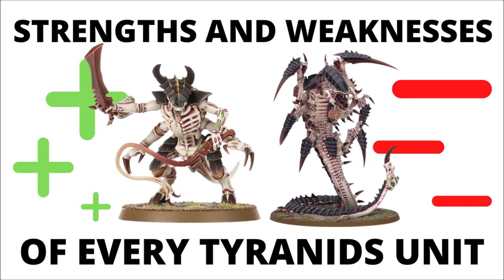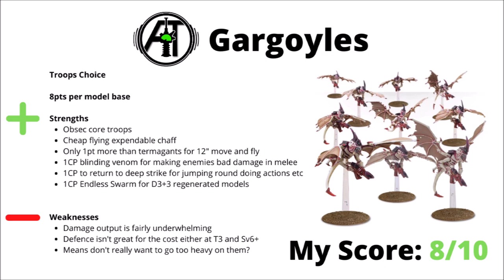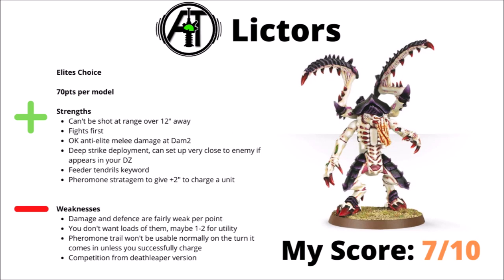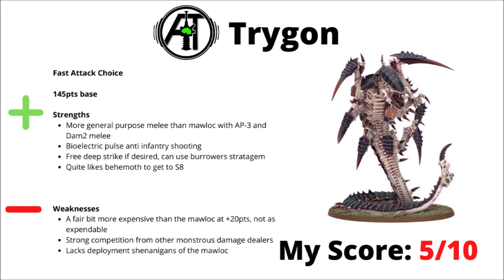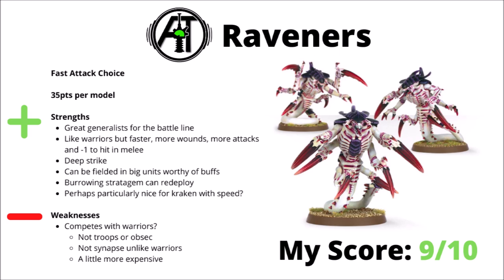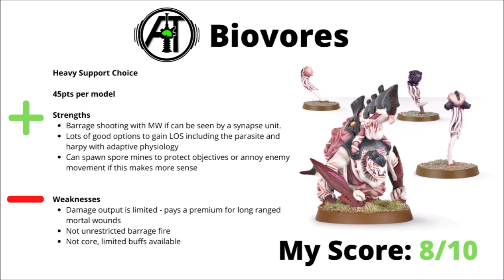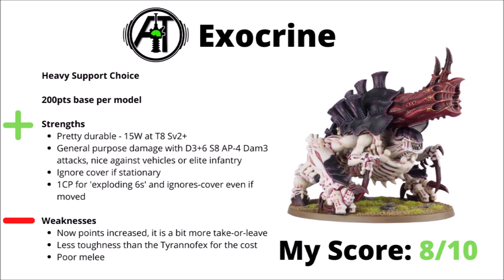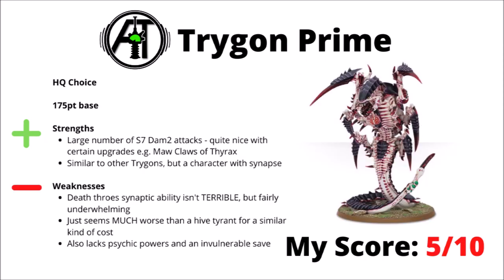Strengths and Weaknesses for EVERY Tyranids Codex Unit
Let's talk through the Tyranid Datasheets for the Hive Fleets and some of the positives and negatives to running each...

0:00 Intro
0:48 Troops
5:53 Elites
18:45 Fast Attack
27:00 Flyers
29:08 Heavy Support
35:43 Transport
37:13 Fortification
38:35 HQ Choices
49:05 Forge World Units
53:18 Outro